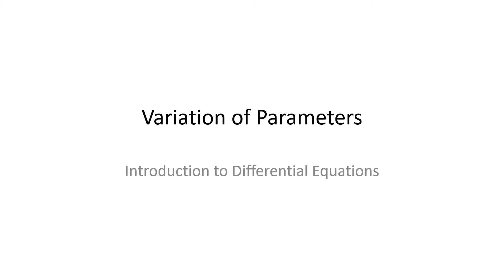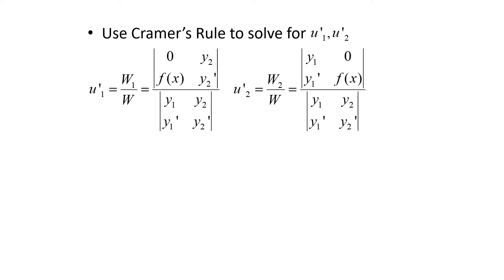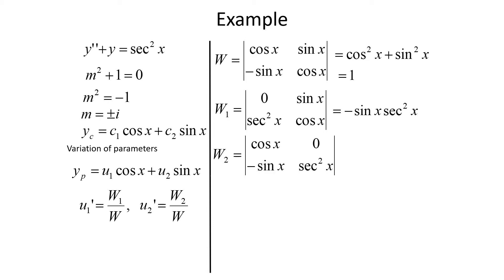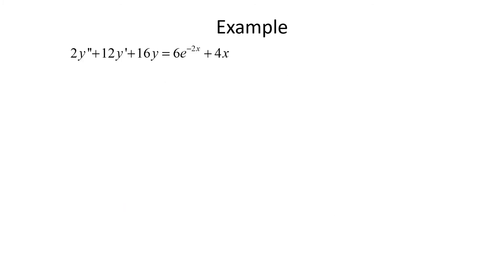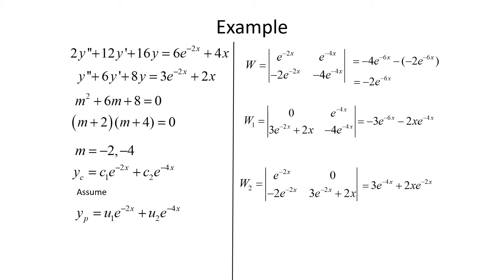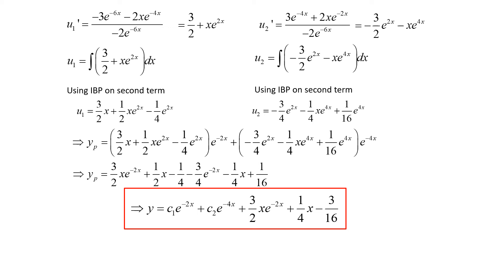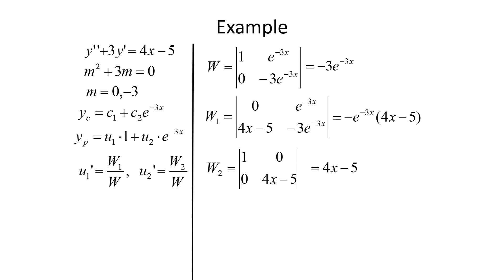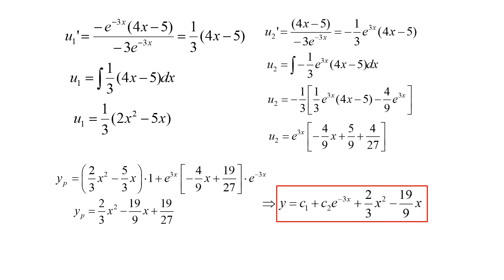Differential Equations: Variation of Parameters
In this lecture, we discuss how to solve a linear non-homogeneous differential equation using the variation of parameters method.